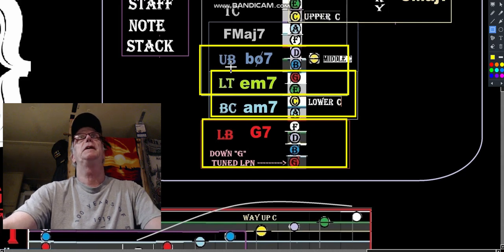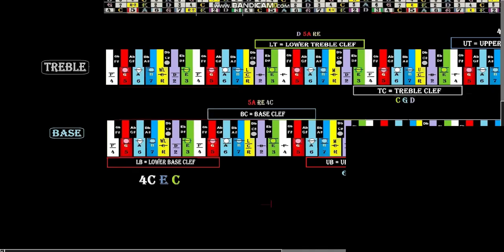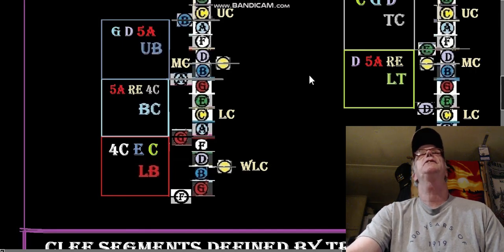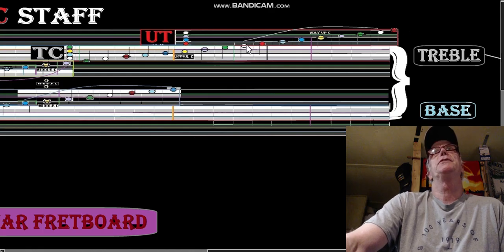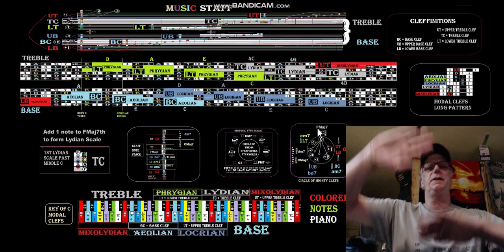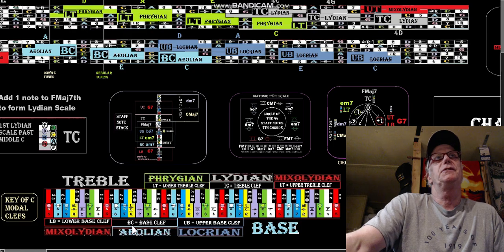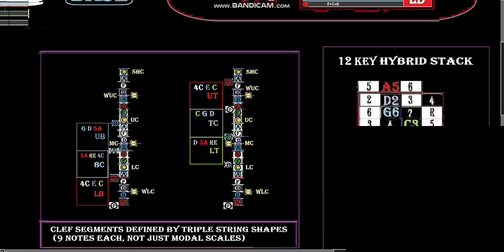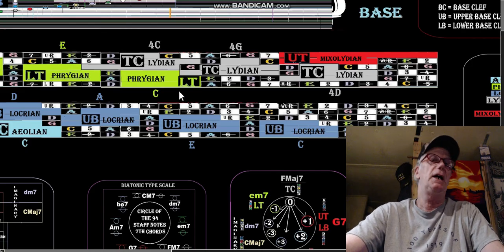Andys Free Guitar Charts Videos Lesson Charts 512 & 519 Part 3 of 5 UNEDITED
Chart 519 Clefs defined by CAGED short string shapes
Chart 518 Six individual 9-Notes per Clef fretboards
Chart 517 Nine Note string Shape based Clefs (six)
Chart 516 Modal Clef Shapes for Guitar
Chart 515 Modal Mighty Clefs on Guitar
Chart 514 Mult-Staff with Mighty Staff Segments
Chart 513 back to staff basics. You need only know the treble clef notes.
Chart 512 12 Key Chord Shapes Cage Sweeps

Facebook Group Link Put Together Instructions:
For the Full-length video and posted charts:
Visit Andy’s Free Guitar Charts Facebook Group: